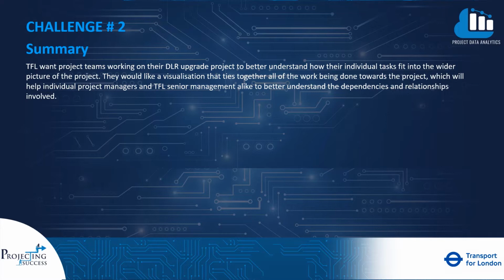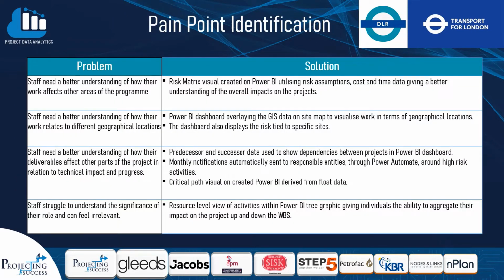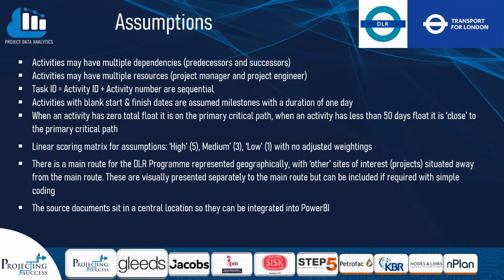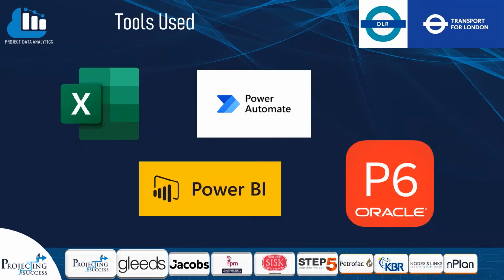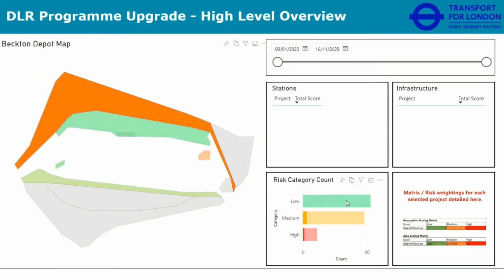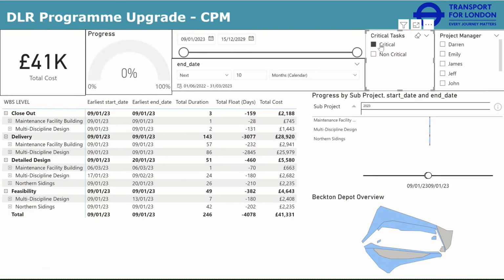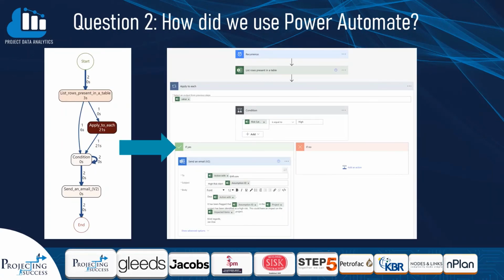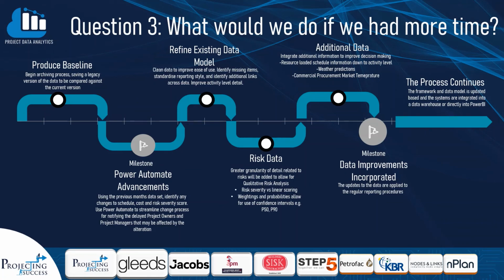Challenge 2A - DLR Project Map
TFL want project teams working on their DLR upgrade project to better understand how their individual tasks fit into the wider picture of the project.

They would like a visualisation that ties together all of the work being done towards the project, which will help individual project managers and TFL senior management alike to better understand the dependencies and relationships involved.

The benefit of this would be "Projects run smoother as a result of better decision-making. Project managers are more invested in their own work and of the larger project and end up staying longer at TfL. Money saved as projects are run more effectively, as the impact of change is quickly understood and actions to address risks and issues can be taken early on.

There is a potential to completely re-invent how projects are managed and viewed."